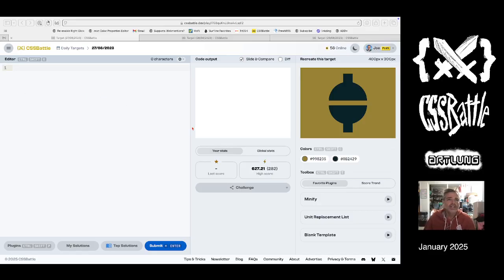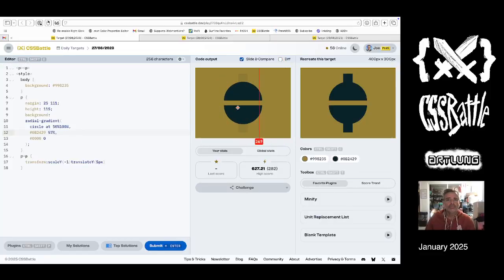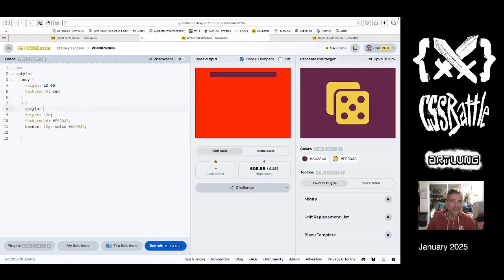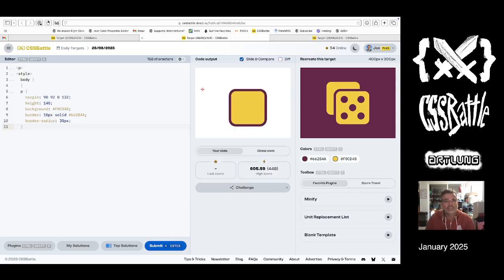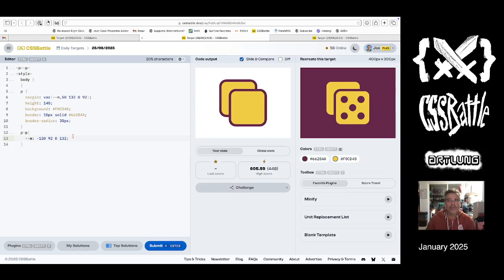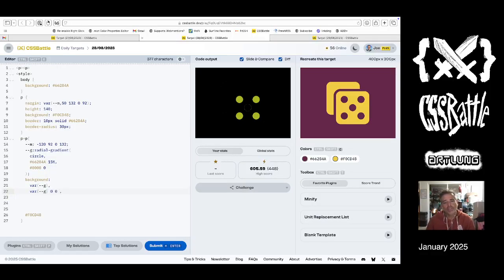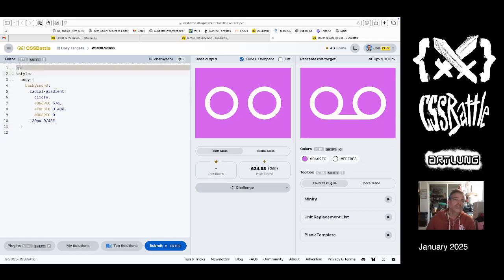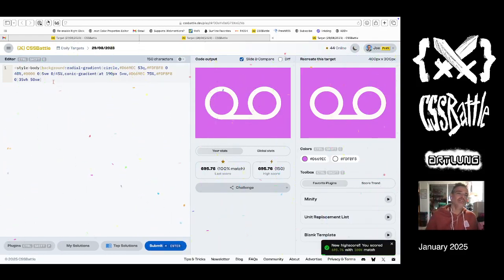CSSBattle for AUGUST 27, 28, 29 (2023) (RETRO-DAILY CHALLENGE)